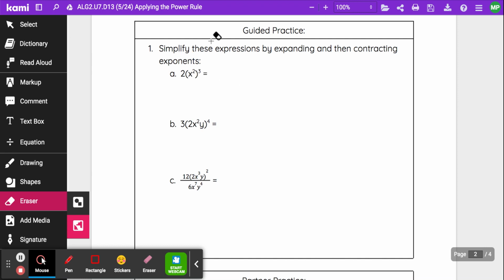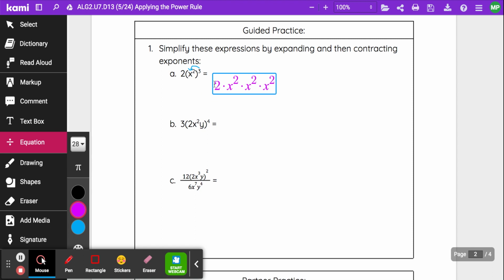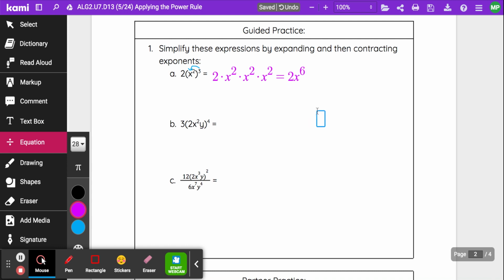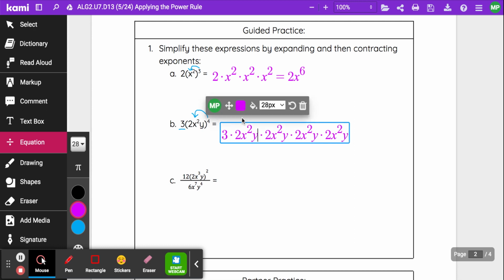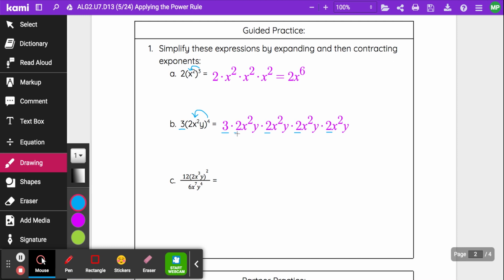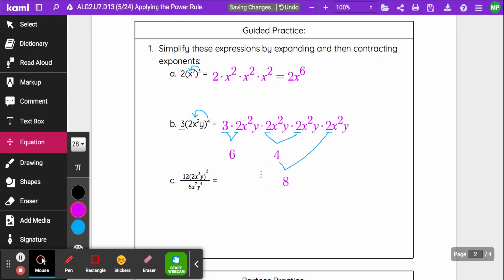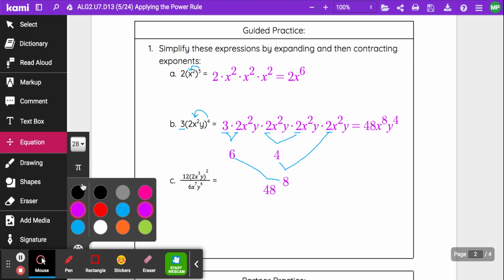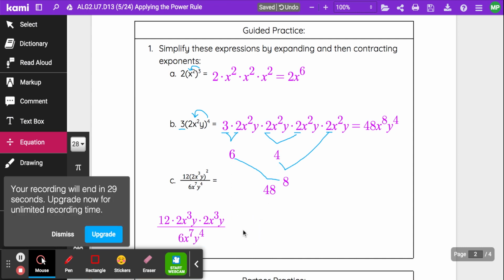Practice Alg2.U7.D13 (5/24)